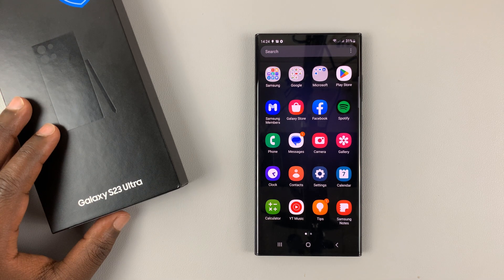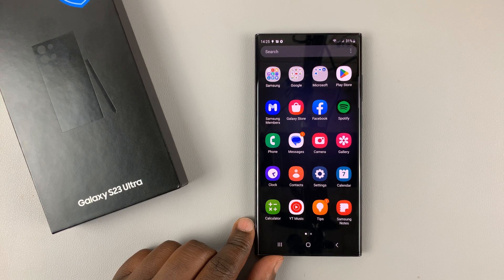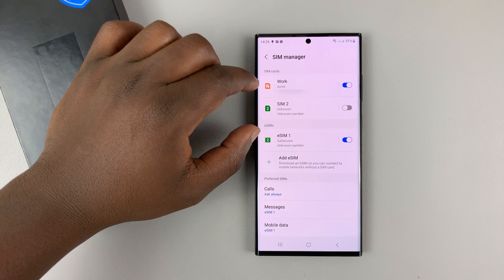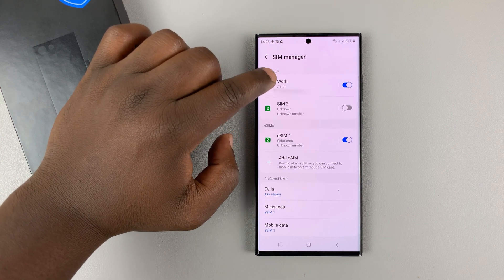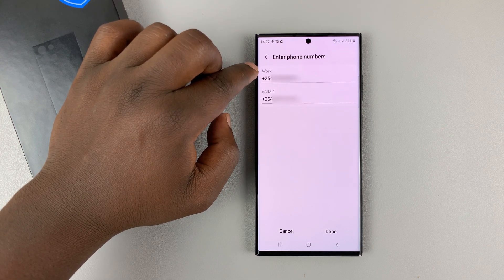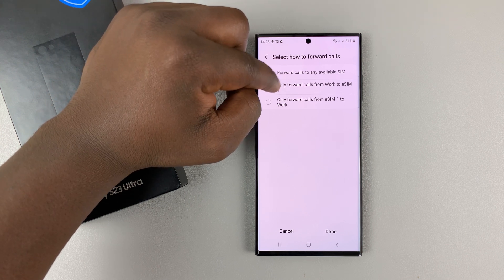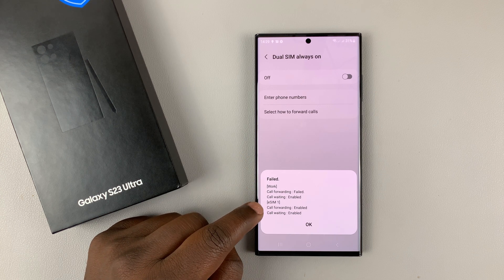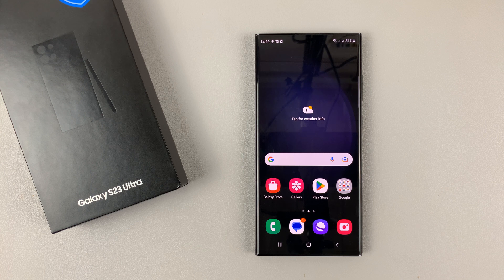How To Enable 'Dual SIM Always On' On Samsung Galaxy S23, S23+ and S23 Ultra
Here's how to enable the 'Dual SIM Always On' feature on your Samsung galaxy S23 Ultra. This activates call forwarding on the carrier's network.

Dual SIM Always on allows a call on one SIM to interrupt a call on the other SIM, effectively while on an active phone call.

This method shown in this video will also apply to the Samsung Galaxy S23 and S23+.

0:00 - Intro
0:41 - Navigate to SIM Manager
1:08 - What does 'Dual SIM Always On' mean?
2:18 - Activate and manage 'Dual SIM Always On'
4:15 - Outro

Cell Phone Tripod Adapter